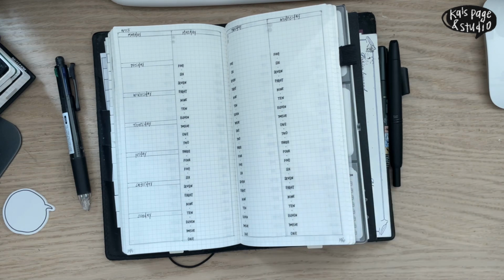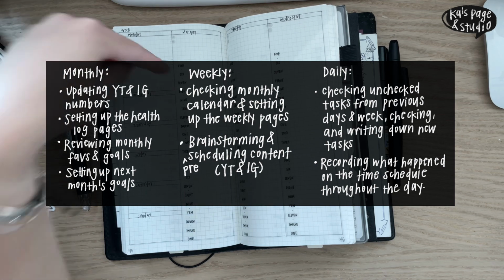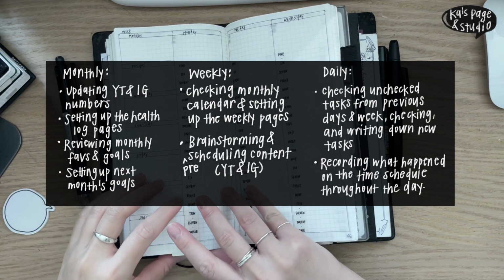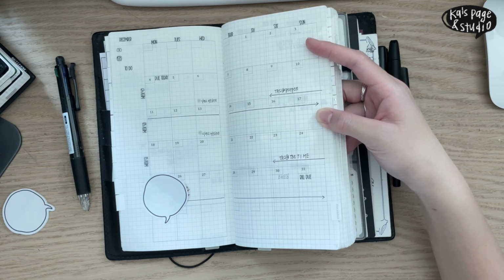ENG) My Monthly & Weekly & Daily Routine in My EDC Planner | Standard Traveler’s Notebook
Hi this is Ka! Sorry this video is late 🤭🤭 I went through my current monthly & weekly & daily routine in my EDC planner!

My EDC: Standard TN
- Cover: Chic Sparrow Narrow TN in Austen leather, Cascade pockets & Morland color
- Notebooks/inserts: Plannermonkeyco Freely Planned Standard size, Take a Note Slim Weekly
+ Traveler's Company credit card insert holding my stickers